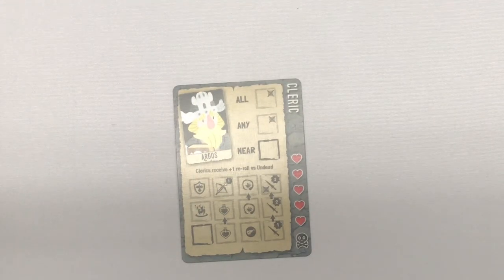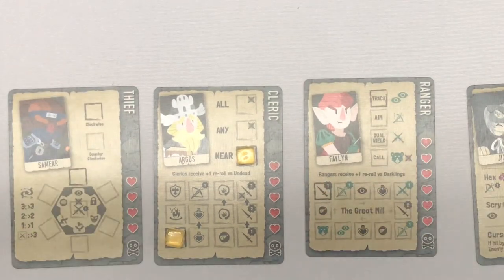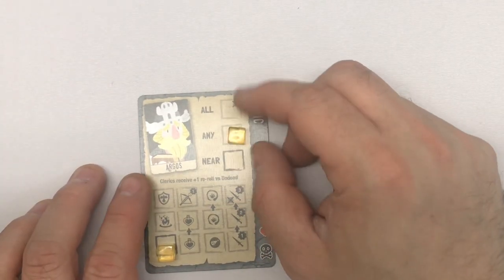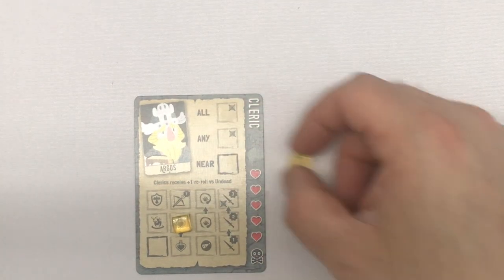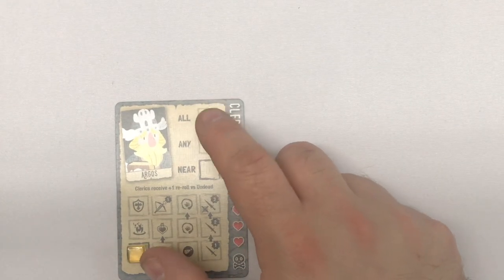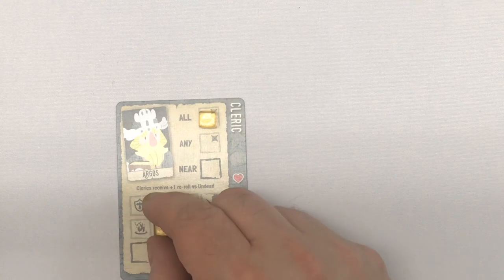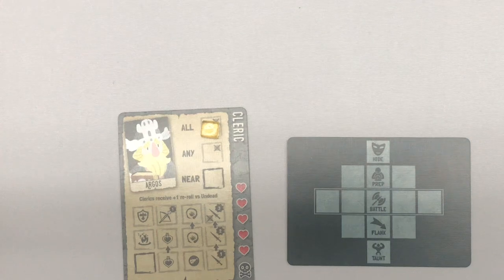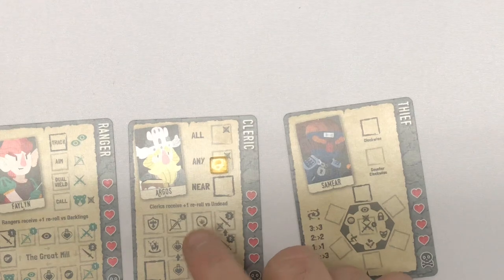Chain Mail - The Cleric overview